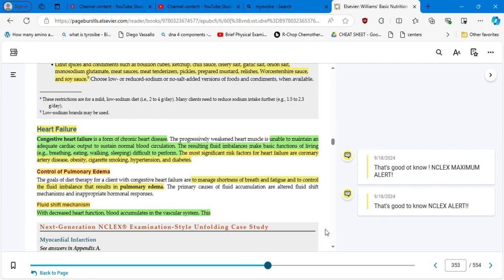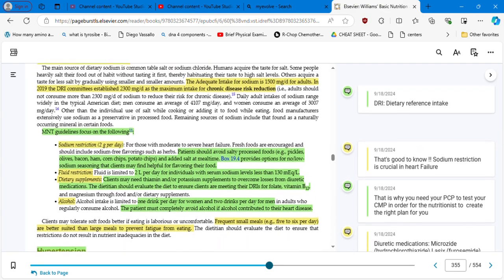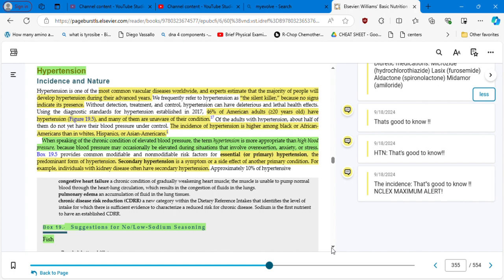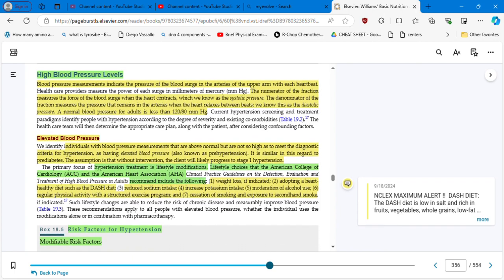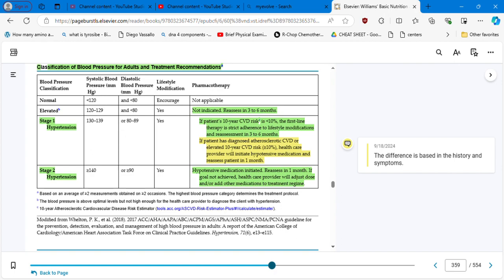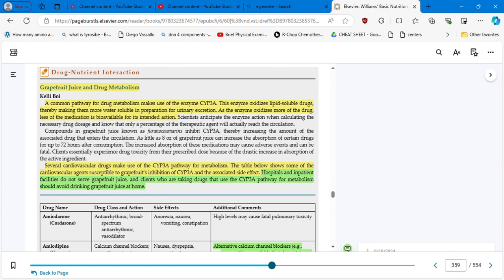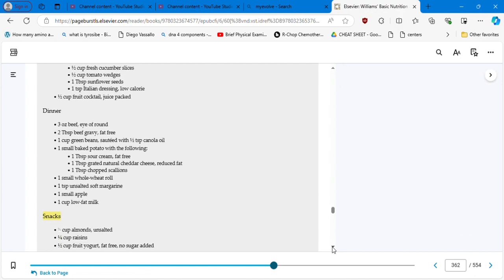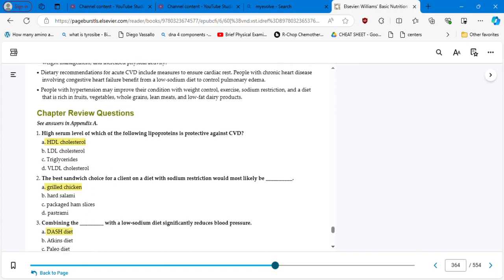CHAPTER 19: Coronary artery disease and Hypertension. PART